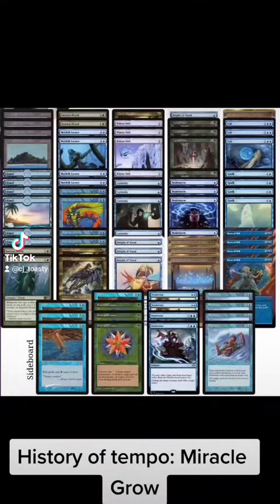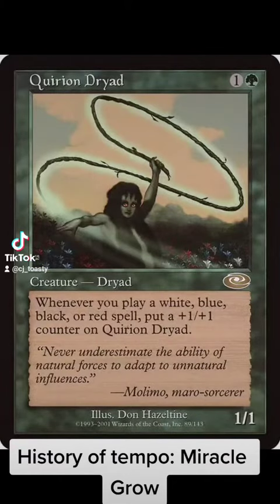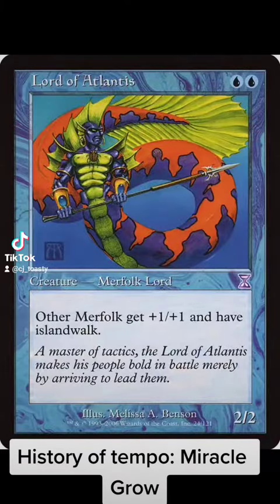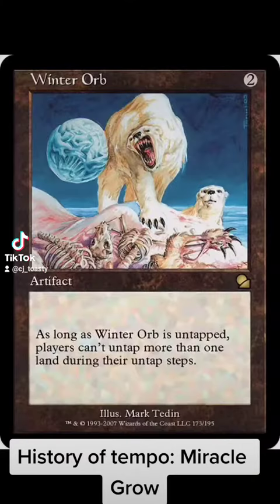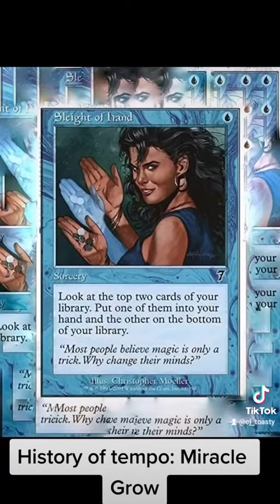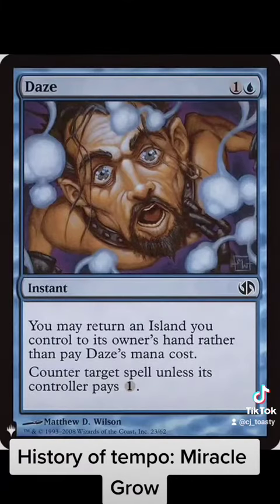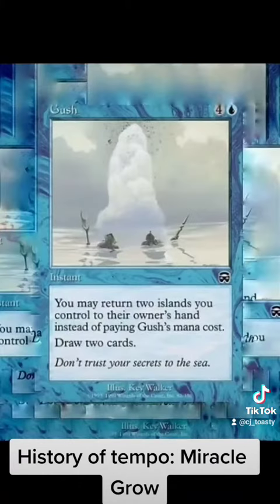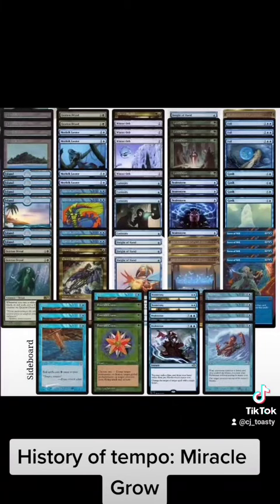History of Tempo: Miracle grow MTG Extended deck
Miracle Grow took running less lands to an extreme. it allowed the deck to run a very high number of spells